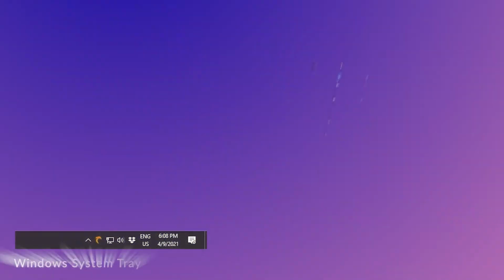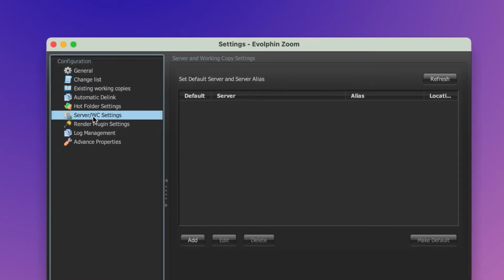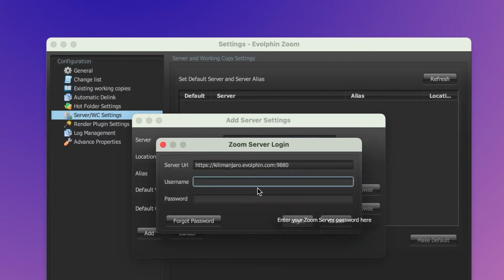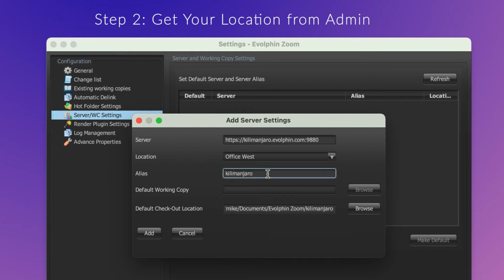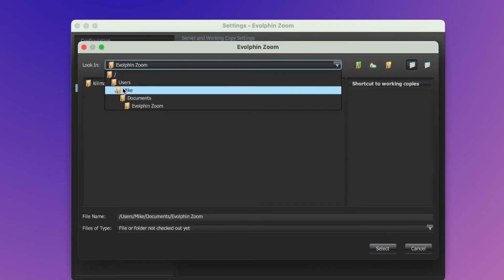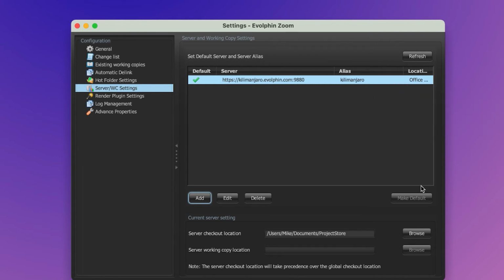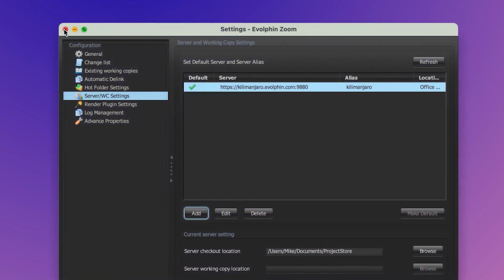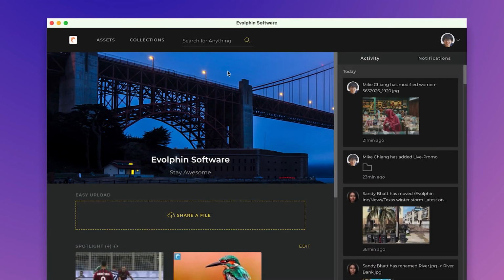Connecting to a Zoom Server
Learn how to connect your desktop apps to the Zoom Server